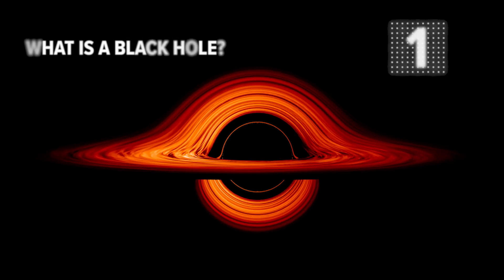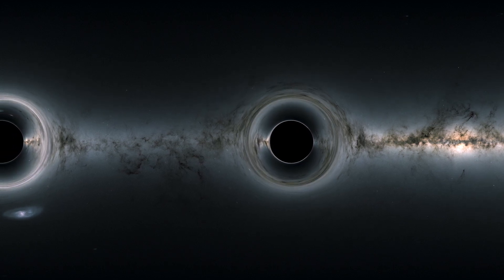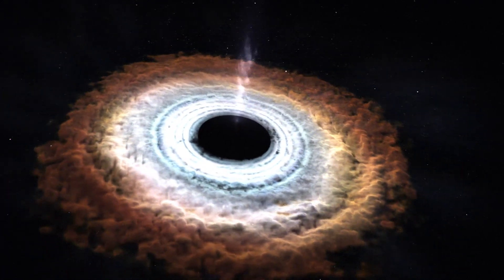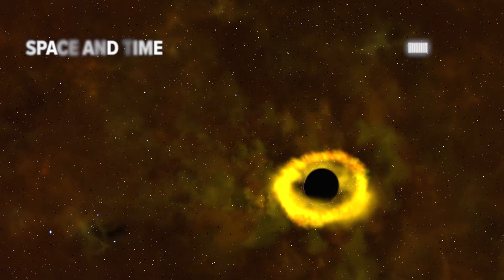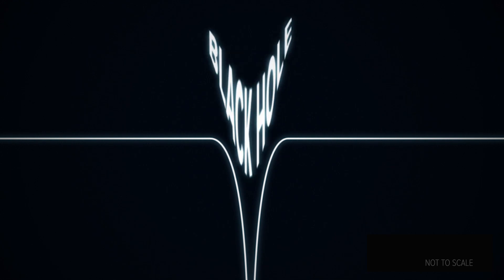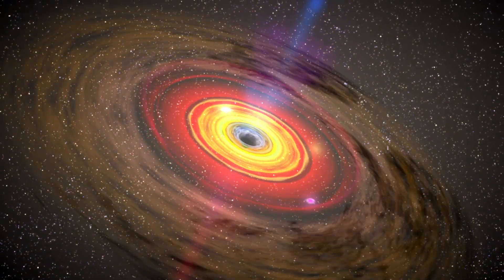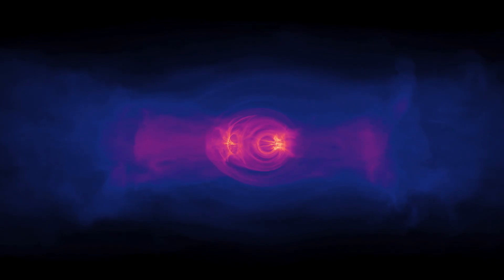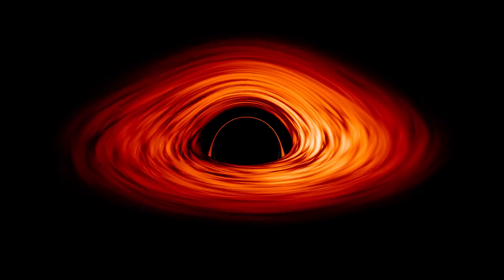Unlocking the Universe: 5 Fascinating Things About Black Holes 🌌🕳️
Embark on a cosmic journey of discovery with "Unlocking the Universe: 5 Fascinating Things About Black Holes 🌌🕳️." In this captivating exploration, we delve into the enigmatic world of black holes, the cosmic mysteries that continue to intrigue scientists and space enthusiasts alike.

Join us as we unlock the secrets of these celestial phenomena and explore the mind-bending facts that make black holes one of the most intriguing subjects in astrophysics. With stunning visuals, expert insights, and a glimpse into the wonders of the universe, we guide you through five mind-boggling aspects of these cosmic enigmas.

From their massive gravitational pull to their role in shaping galaxies, black holes are a testament to the extraordinary nature of our cosmos. This video serves as a tribute to the human pursuit of knowledge and the captivating mysteries that space science continues to reveal.

Whether you're a space enthusiast, a science aficionado, or simply someone who revels in the beauty of cosmic mysteries, this video offers a front-row seat to the mesmerizing world of black holes.

Stay connected with us by subscribing to our channel for more updates from the world of space exploration, astronomical wonders, and to continue your journey through the mysteries of the universe. 🌌🚀🕳️